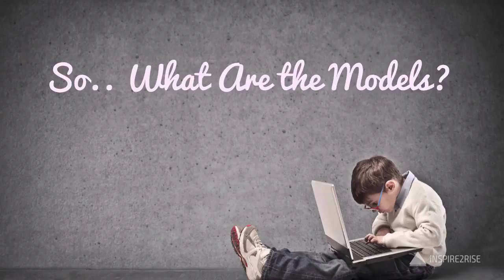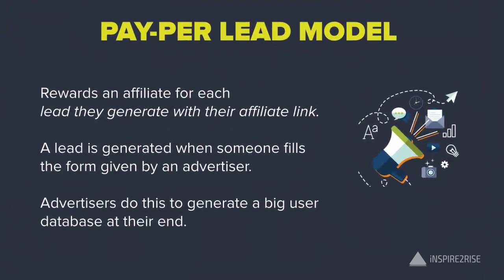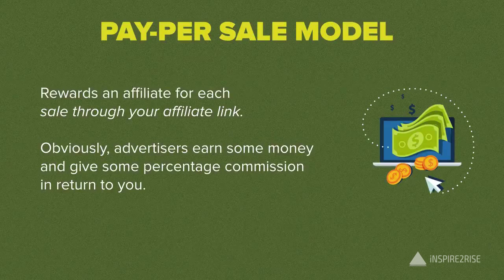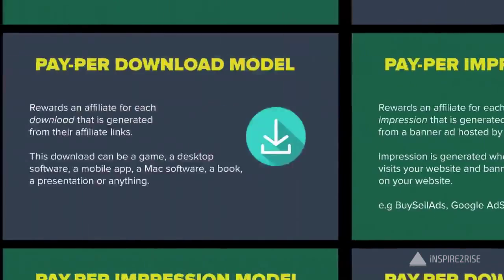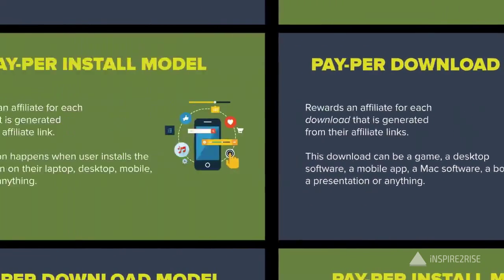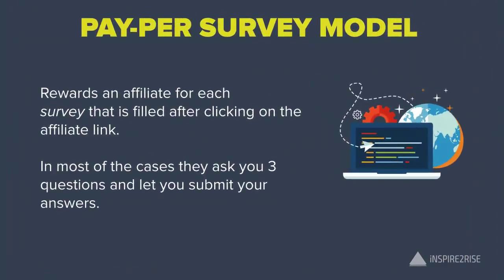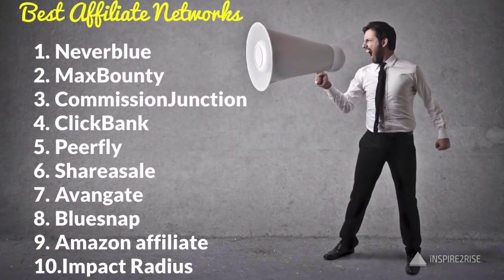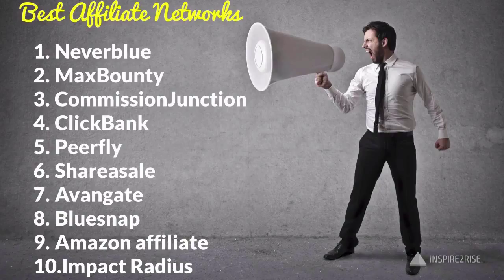Affiliate Marketing - A Passive Freelancing by Kulwant Nagi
Affiliate marketing is one of the best ways to generate money online. Read on our post which covers almost all of the ways to make money online here-

And read all the Affiliate Marketing tips and guides by BloggingCage.com over here-